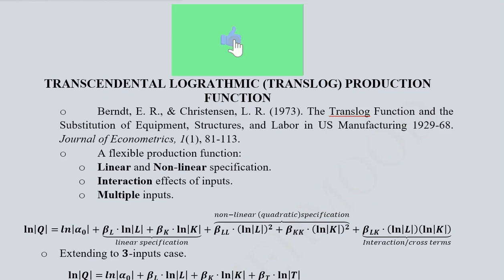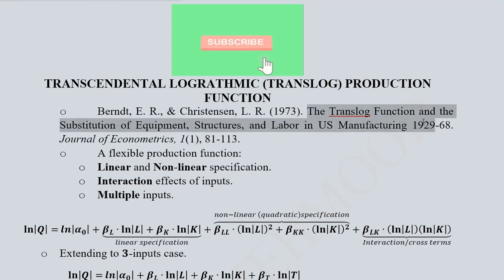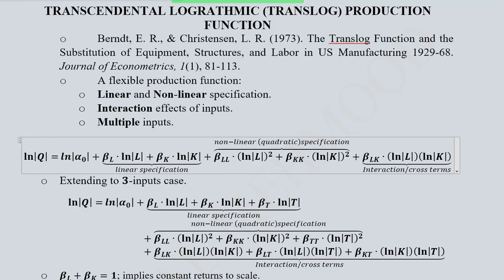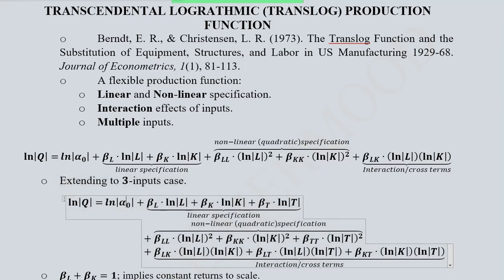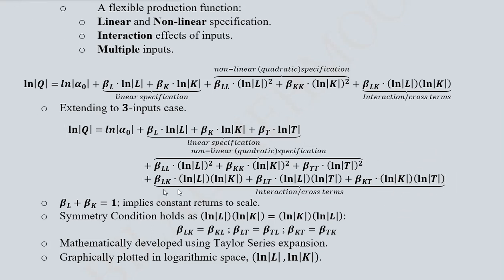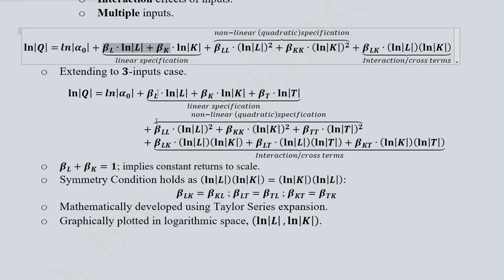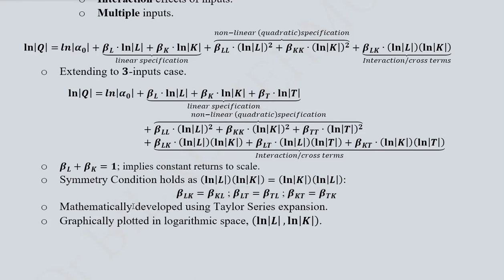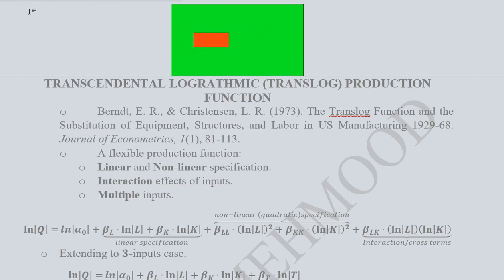Transcendental Logarithmic (Translog) Production Function: An Introduction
This video introduces the Transcendental Logarithmic (Translog) Production Function.

Regards,
DBM,